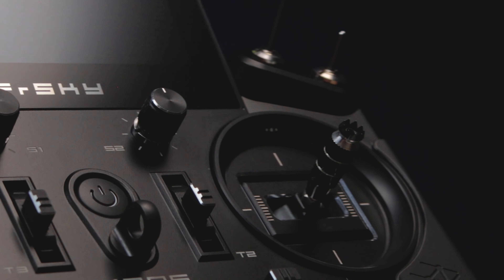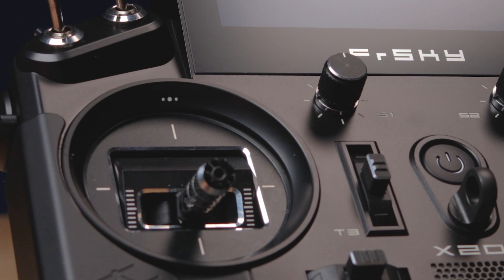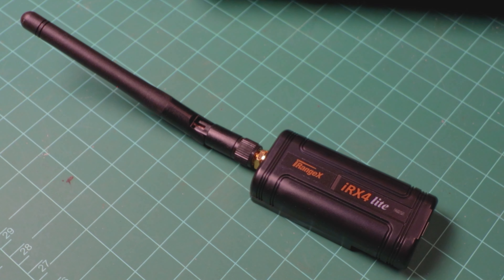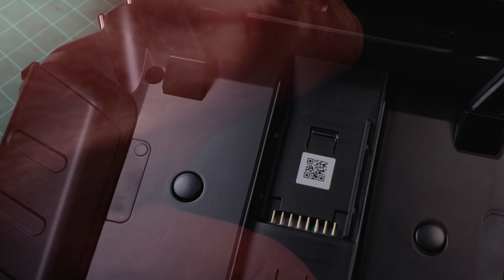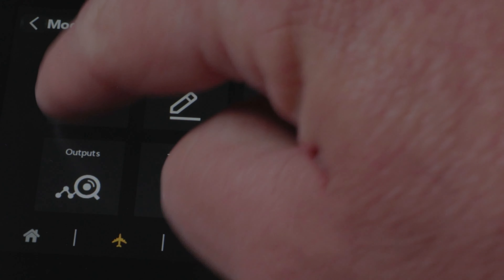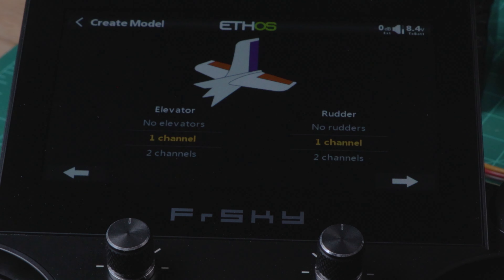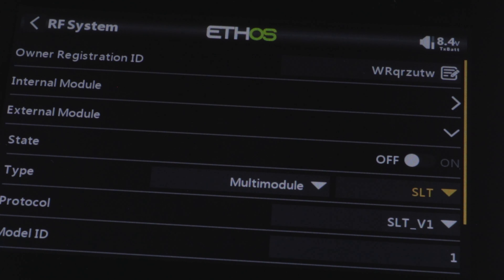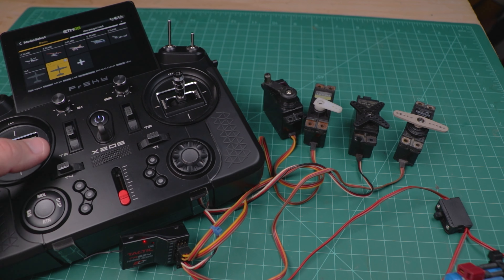Best Transmitter Setup By Adding This One Thing?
This could be the ultimate setup if, you're looking for the one transmitter to fly just about everything on the market today. In this video, we check out the FrSky Tandem X20s with the IRangeX IRX4, 4in1 Multi Protocol Module and show you just how quick and easy it really is to set up a new plane with the X20s and the IRX4.

Time Stamp:
0:00 X20s Intro
0:13 Biggest question... What could make the X20s even, better?
0:28 Why the X20s rocks!
1:30 The one addition that makes the X20s, the, "Ultimate Transmitter Setup!"
2:17 How easy it really is to set up a new plane in the X20s and using the IRX4 MPM
5:23 The benefits of this set up for new and seasoned  pilots

Get started in the hobby the right way and save time and money!